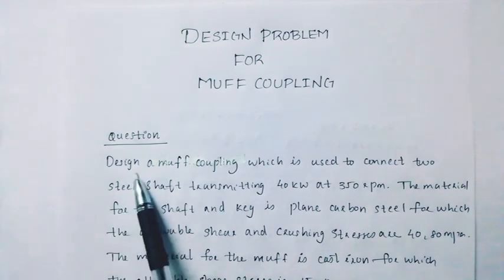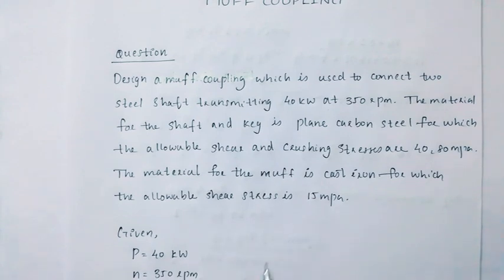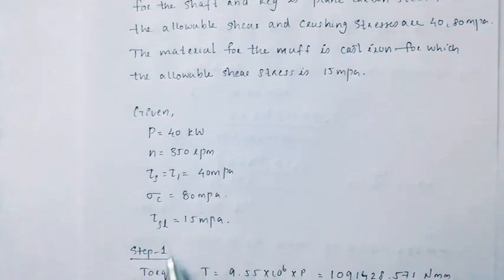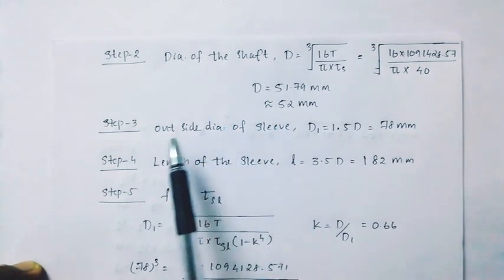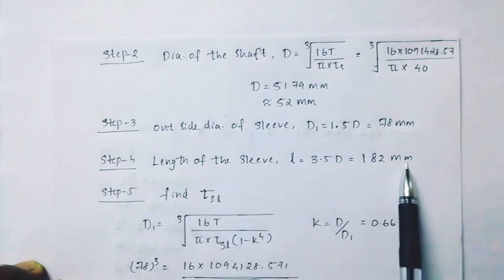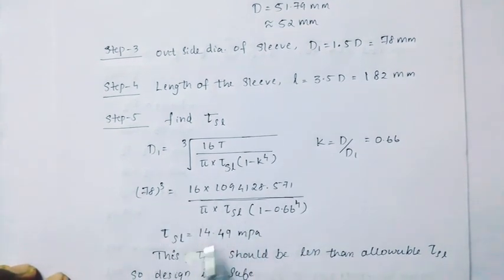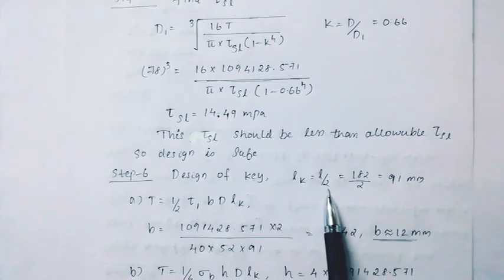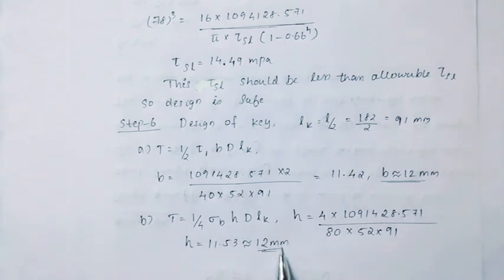Design Problem For Muff Coupling ( DME1 - Module 6)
Design Problem For Muff Coupling
(S7 Mechanical , Design of Machine Elements - 1)